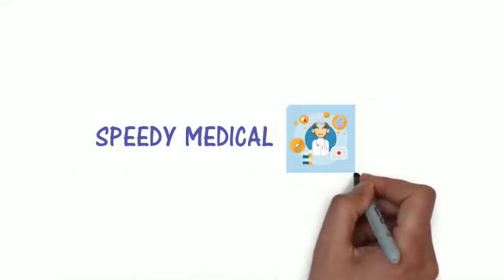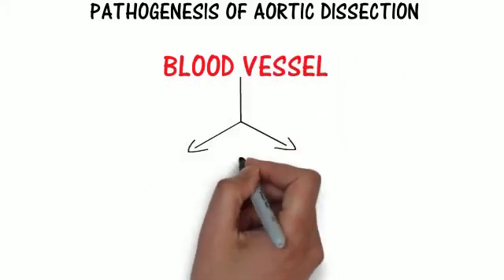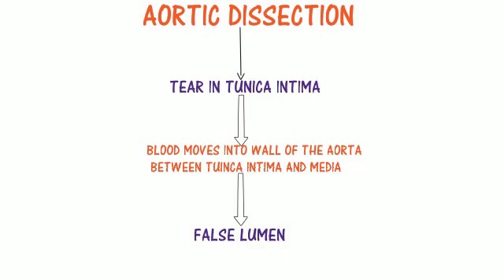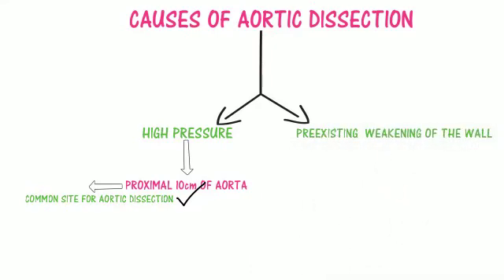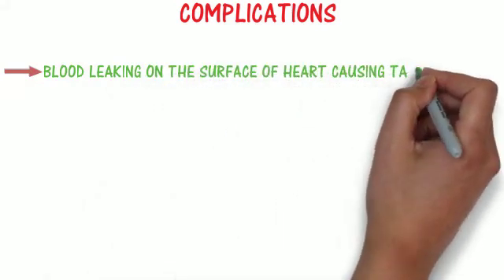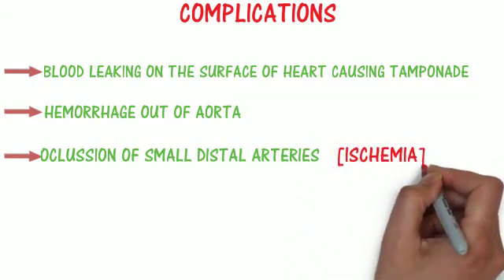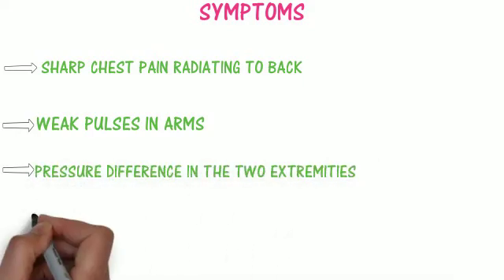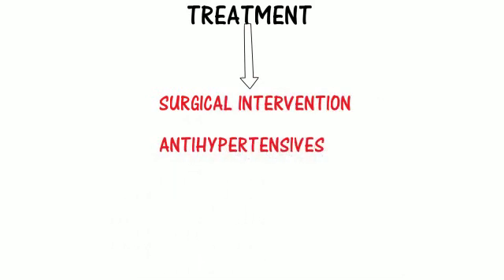Aortic Dissection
Aortic dissection (AD) occurs when an injury to the innermost layer of the aorta allows blood to flow between the layers of the aortic wall, forcing the layers apart. In most cases this is associated with a sudden onset of severe chest or back pain, often described as "tearing" in character. Also, vomiting, sweating, and lightheadedness may occur.Other symptoms may result from decreased blood supply to other organs such as stroke or mesenteric ischemia. Aortic dissection can quickly lead to death from not enough blood flow to the heart or complete rupture of the aorta.

Aortic dissection is more common in those with a history of high blood pressure, a number of connective tissue diseases that affect blood vessel wall strength such as Marfan syndrome and Ehlers Danlos syndrome, a bicuspid aortic valve, and previous heart surgery.Major trauma, smoking, cocaine use, pregnancy, a thoracic aortic aneurysm, inflammation of arteries, and abnormal lipid levels are also associated with an increased risk. The diagnosis is suspected based on symptoms with medical imaging such as computed tomography, magnetic resonance imaging, or ultrasound used to confirm and further evaluate the dissection. The two main types are Stanford type A which involves the first part of the aorta and type B which does not.

Prevention is by blood pressure control and not smoking. Treatment of aortic dissection depends on the part of the aorta involved.Dissections that involve the first part of the aorta usually require surgery.Surgery may be done either by an opening in the chest or by endovascular aneurysm repair; carried out from inside the blood vessels.Dissections that involve the second part of the aorta can typically be treated with medications that lower blood pressure and heart-rate, unless there are complications.

Aortic dissection is relatively rare, occurring at an estimated rate of three per 100,000 people per year. It is more common in males than females.The typical age at diagnosis is 63, with about 10% of cases occurring before 40.Without treatment, about half of people with type A die within three days and about 10% of people with type B die within a month.The first case of aortic dissection described was in the examination of King George II of Great Britain following his death in 1760. Surgery for aortic dissection was introduced in the 1950s by Michael E. DeBakey.